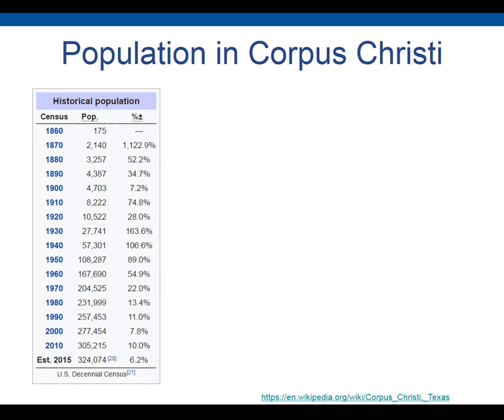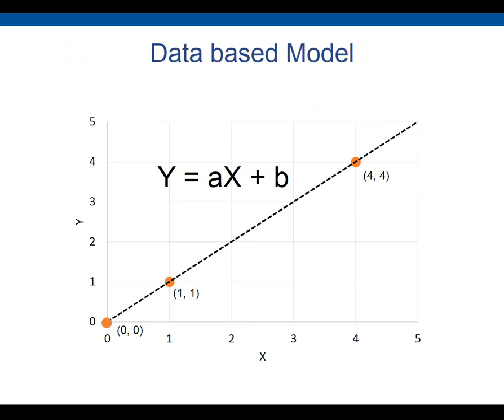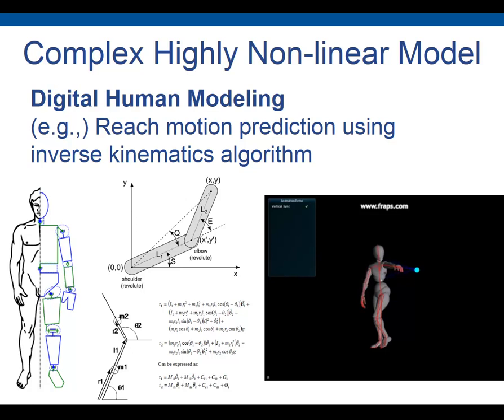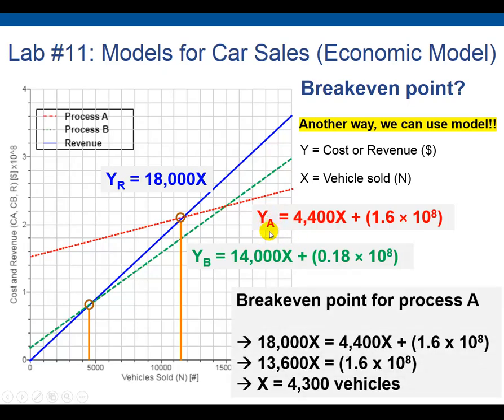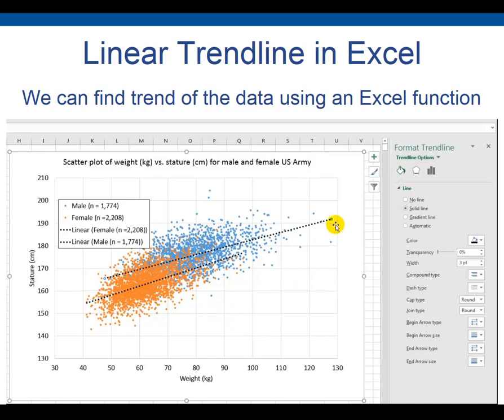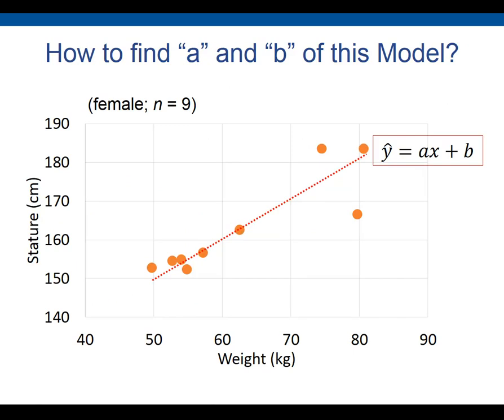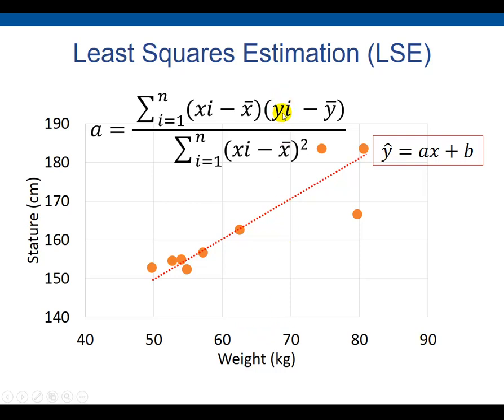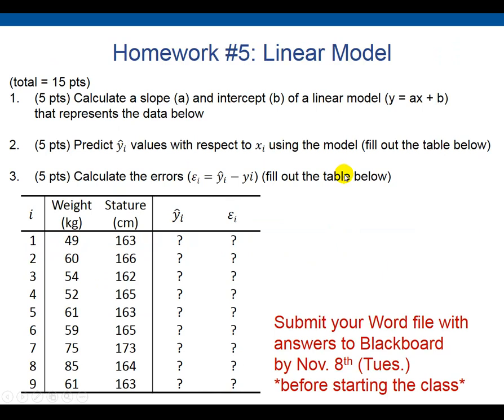Ch 12 Mathematical Models